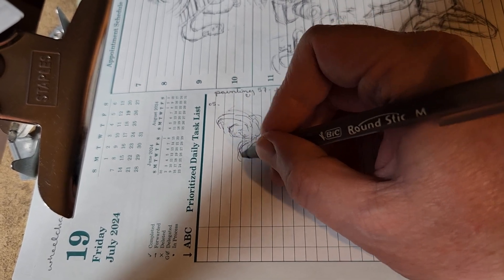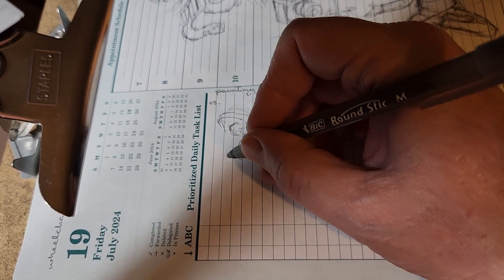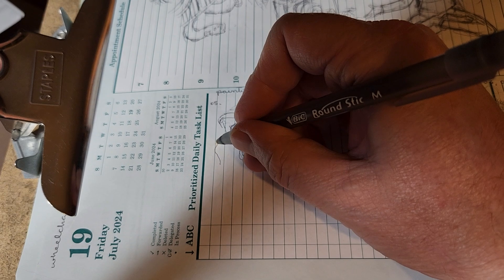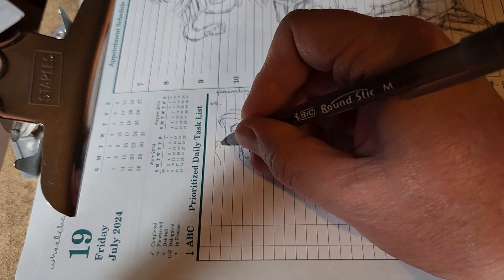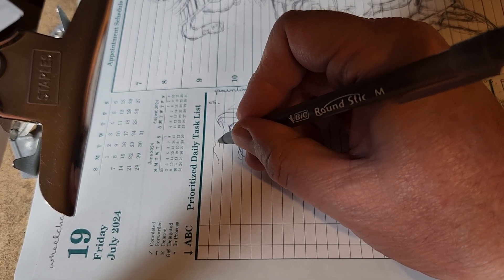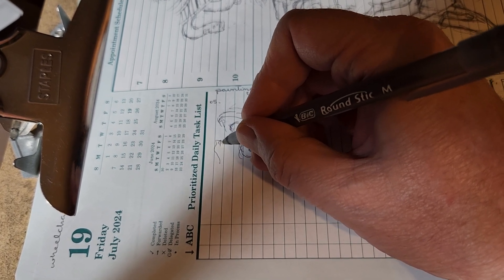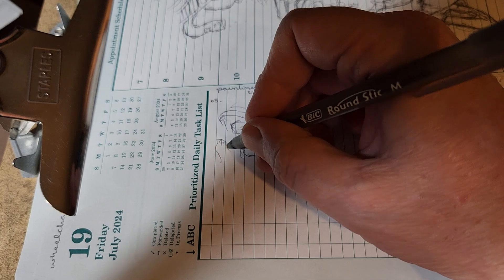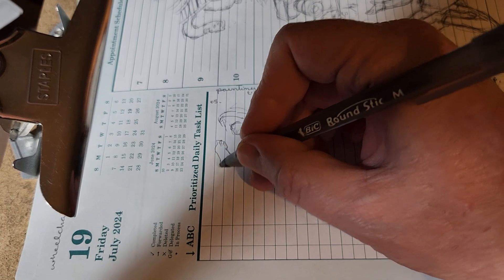Painting 57 Figure 07 Sunshine Art Detail 19 Coil Travel Parts 05, 06, and 07 ball point pen study